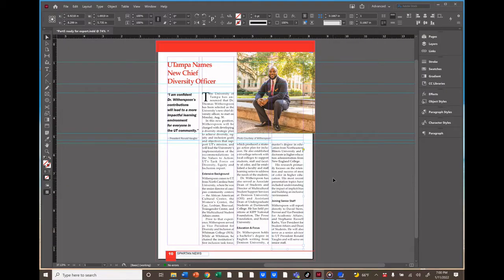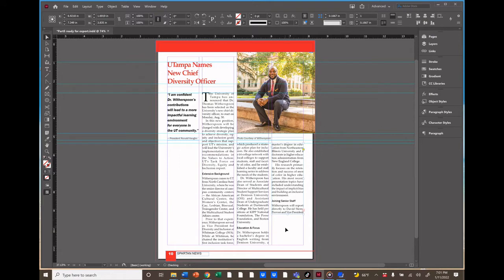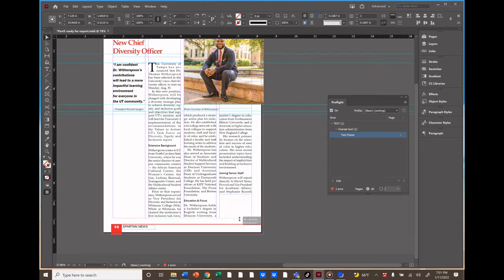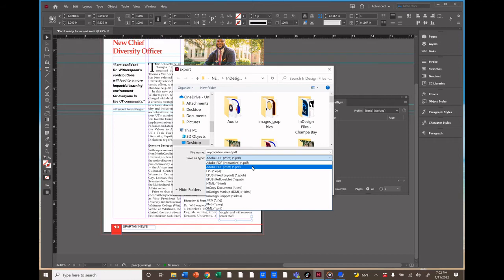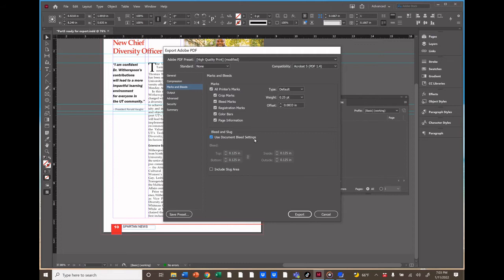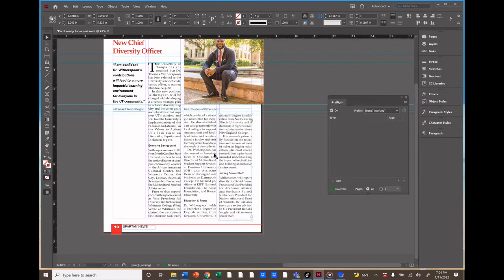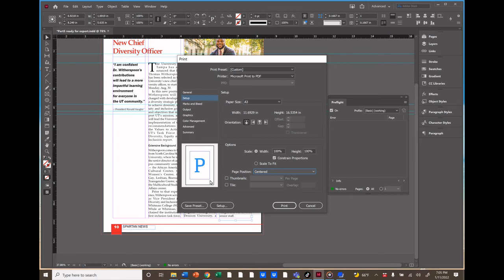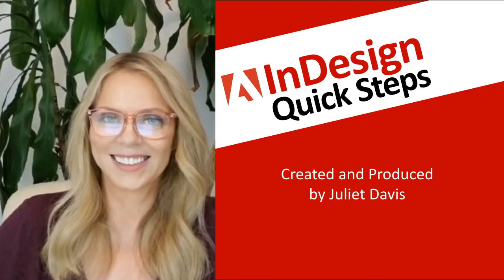InDesign Tutorial, Part 5: Exporting for Print or Online Publication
𝗧𝗜𝗠𝗘 𝗖𝗢𝗗𝗘𝗦: 𝗣𝗔𝗥𝗧 𝟱, Exporting for Print or Online Publishing
0:00 Preview Document
0:26 Preflight
1:53 Export
2:21 Adobe PDF Print vs. Interactive
2:52 Print Settings
3:47 What Printer’s Marks Look Like and Mean
4:36 Printing at Home
6:08 Conclusion

+ Finished document for reference
+ Finished document with printer’s marks
+ Text for Article (to import or copy/paste)
+ Photo for Article (to “Place” in document)
+ Chart: Placing Images
+ Infographic: Type and Alignment Issues
+ Pro Settings for Hyphenation, Justification, and “Keep Options” (screenshots)

𝗘𝗫𝗧𝗥𝗔𝗦:

Terminology: Anatomy of a Magazine Layout (Hochschule Agusburg University of Applied Sciences)

Correcting Runts with GREP Expression (Krista Ireland)

𝗟𝗜𝗖𝗘𝗡𝗦𝗜𝗡𝗚 & 𝗣𝗘𝗥𝗠𝗜𝗦𝗦𝗜𝗢𝗡𝗦

Video, Script, Instruction, Layout, Voiceover, and Production by Juliet Davis

Layout adopted from this online article:
The University of Tampa. (2021, August 04). 𝘜𝘛 𝘯𝘢𝘮𝘦𝘴 𝘯𝘦𝘸 𝘤𝘩𝘪𝘦𝘧 𝘥𝘪𝘷𝘦𝘳𝘴𝘪𝘵𝘺 𝘰𝘧𝘧𝘪𝘤𝘦𝘳.